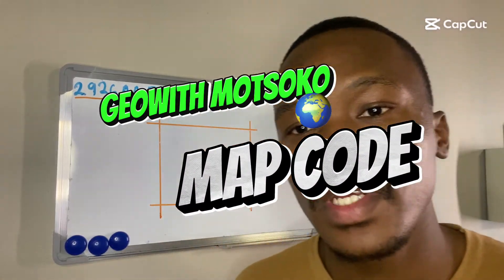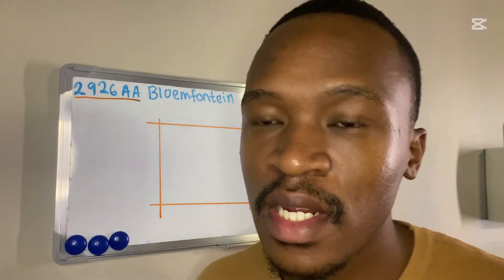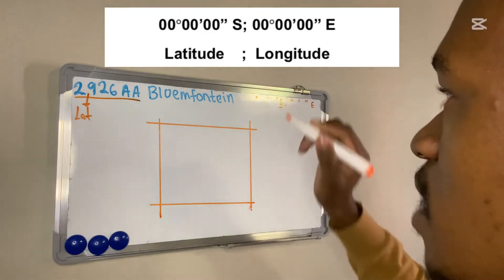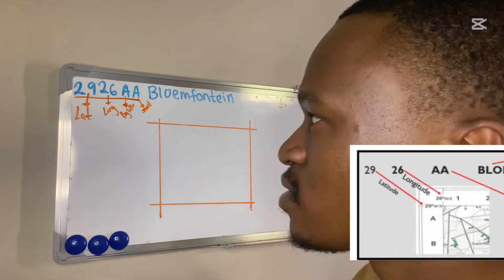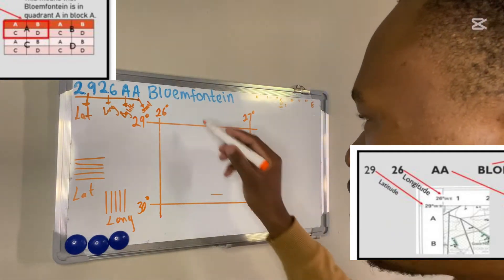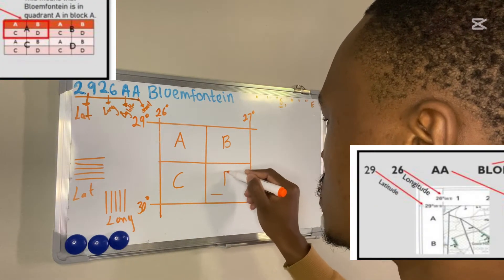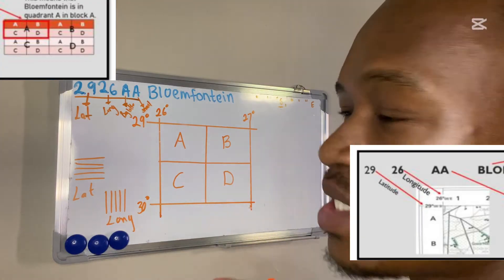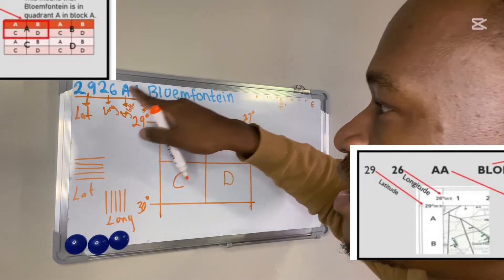Map Code: 2926AA Bloemfontein | Geography Mapwork Grade 10–12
Welcome to GeoWith Motsoko!
In this video, we break down how to read and understand a Geography Map Code for Grade 10 to 12 Mapwork, using the example 2926AA Bloemfontein (29° latitude, 26° longitude).

We’ll explain:
 • How to find latitude (29° South) and longitude (26° East)
 • What the BIG letter (A) and small letter (a) mean
 • How map references are divided into blocks and sub-blocks
 • Why understanding the Map Code is crucial for exams!

Perfect for learners preparing for tests, exams, and practicals.
Make Mapwork easy and fun with step-by-step guidance!